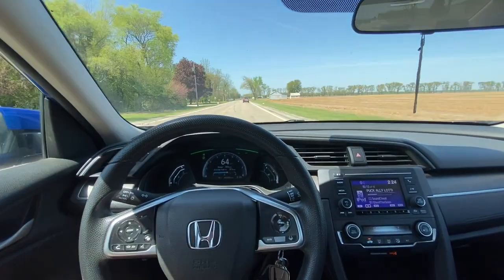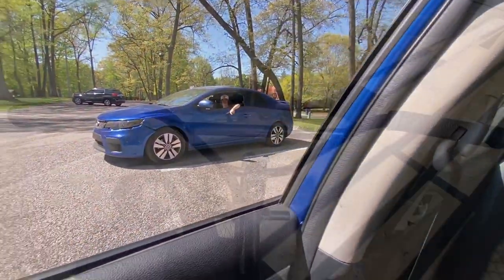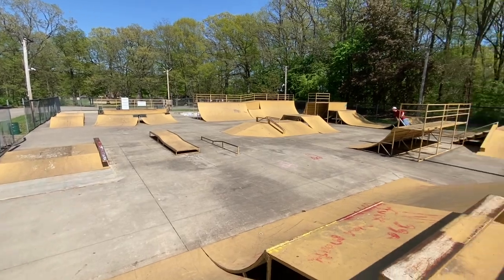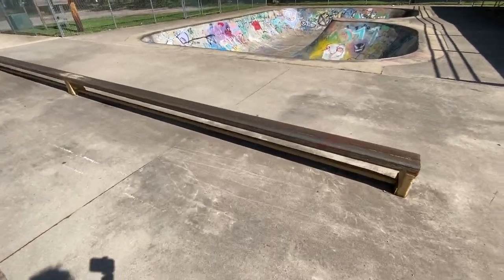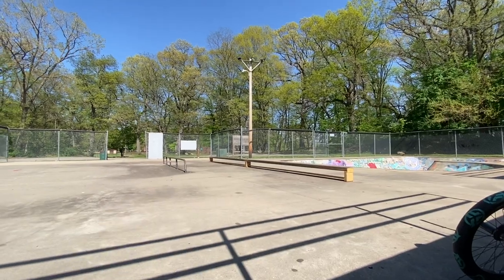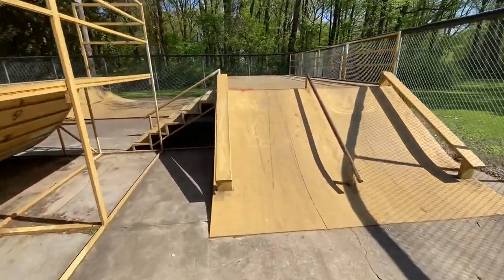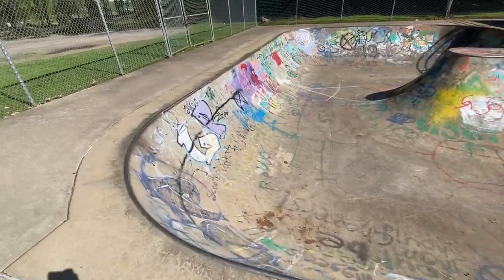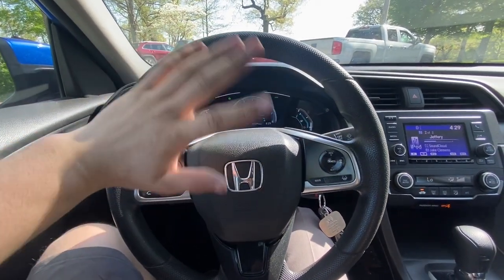Bmx Bicycle Riding at a Skatepark in Laporte, Indiana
This is a short video of myself and Ty riding in Laporte on their skatepark, we try to do a few tricks, and give an overall park view to anyone new to come here. Short but sweet video.